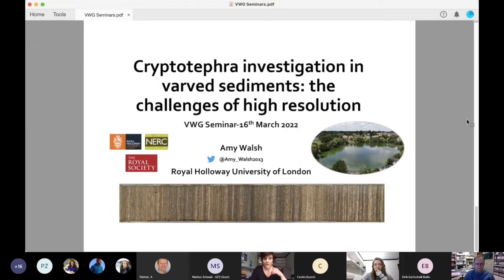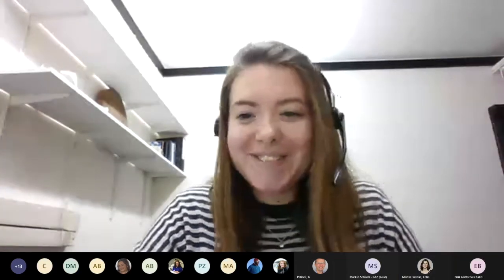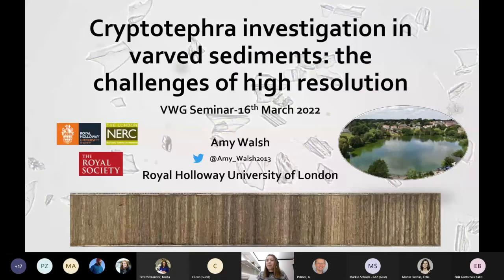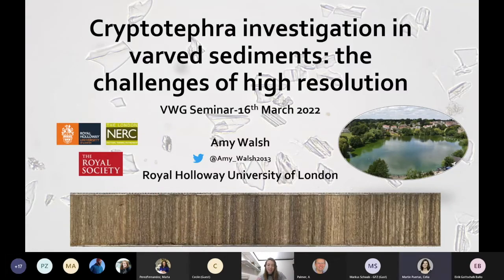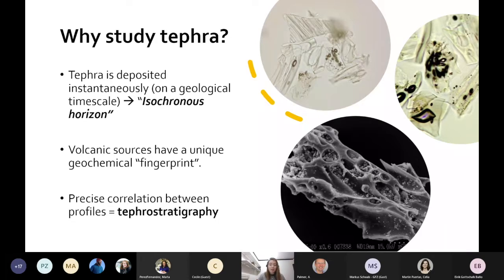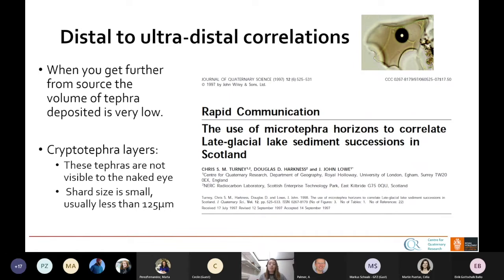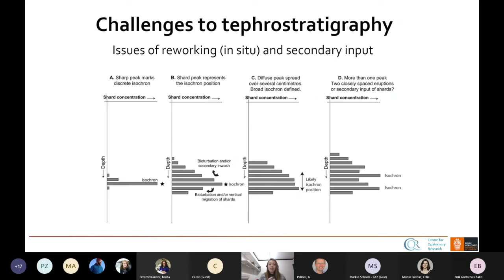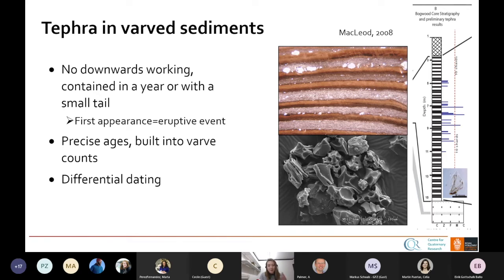Varves Working Group seminar series - Ep. 5 - Amy Walsh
Cryptotephra investigation in varved sedients: the challenges of high resolution
Ms. Amy Walsh (Royal Holloway University of London)

Find out more about the PAGES-supported Varves Working Group and join its mailing list to receive links to all upcoming seminar series events